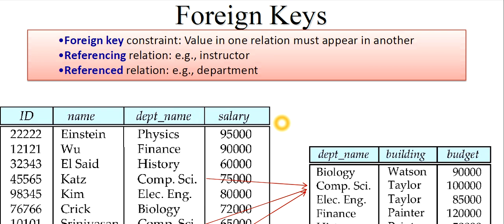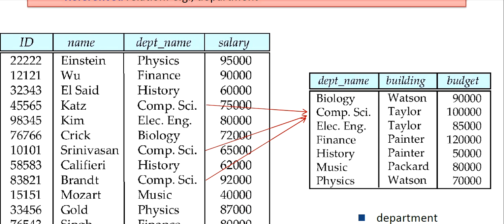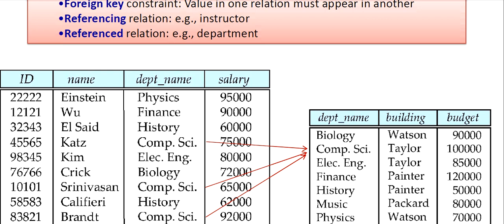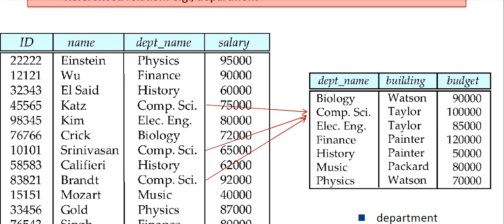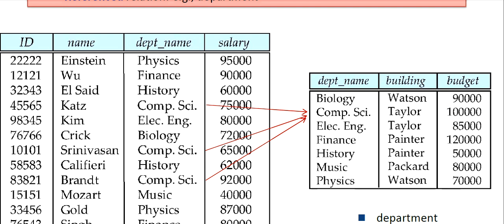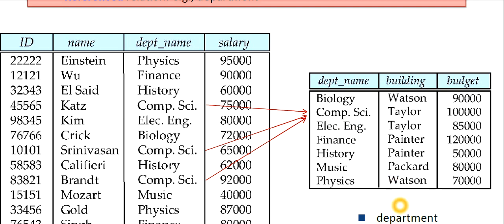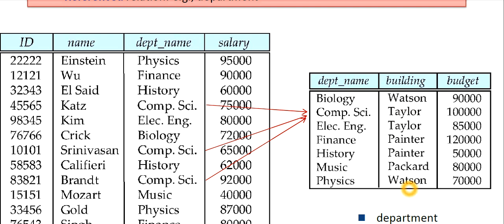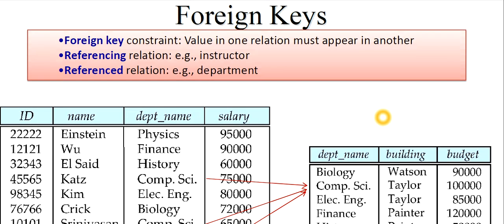foreign-key|Referential Integrity Constraint|Referenced Table|Referencing Table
This lecture discusses foreign-key|Referential Integrity Constraint|Referenced Table|Referencing Table
Hint to Th Question Asked At the End of The Video: The referencing table is known as the Child table  And the referenced table is known as  Parent table. Now, you find out which one is the referencing table and which one is the referenced table in our video !! Comment Your Answer Now.